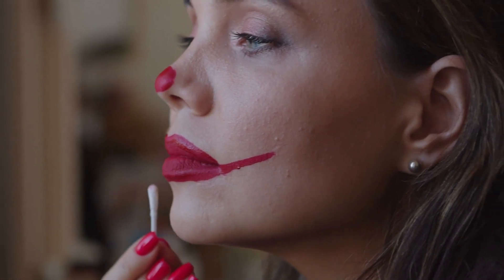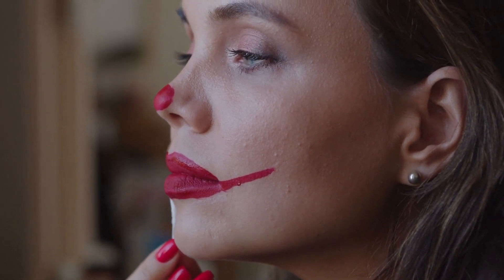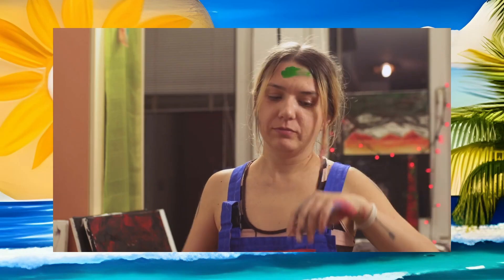Underpainting Technique (Surprisingly Flawless Results)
Ah, underpainting, the avant-garde masterpiece of the makeup world. Picture this: a canvas, also known as your face, upon which an artist, let's call them a makeup enthusiast, applies a subtle layer of foundation, like a stroke of genius. This act of underpainting creates a flawless base, akin to a primed canvas awaiting the touch of a master's brush. It's a skillful technique that magically erases imperfections, giving the illusion of a Photoshop filter in real life. So, whether you're going for a natural or a bold look, remember that underpainting is the unsung hero of the makeup trend, daring to blur the line between art and beauty, with a perfectly straight face.